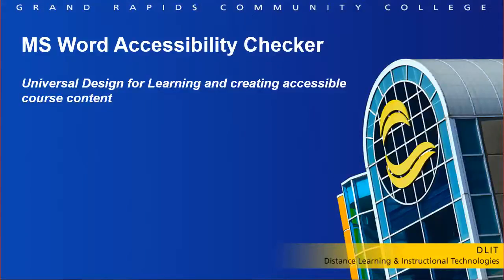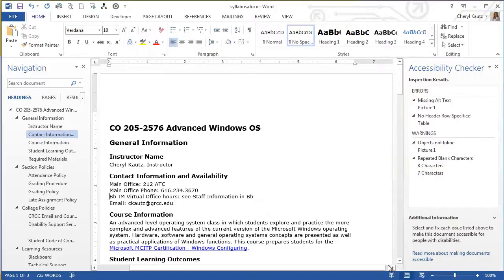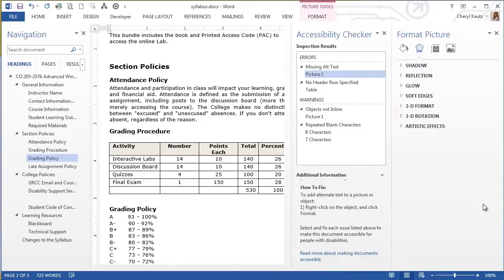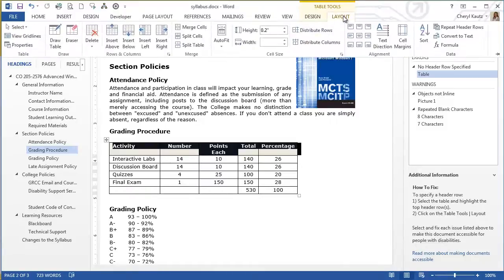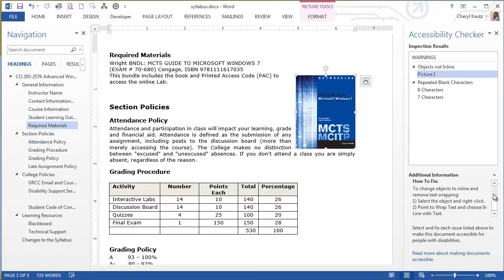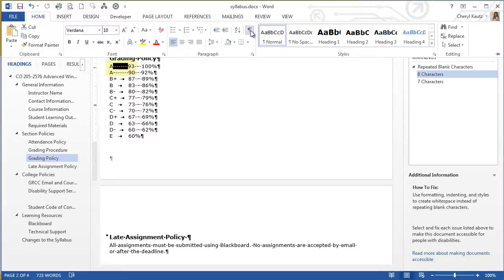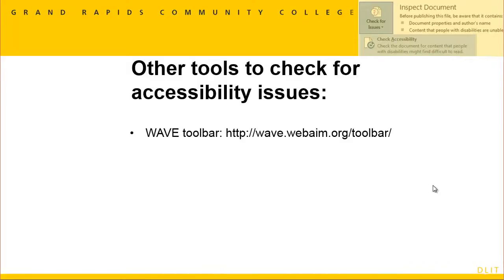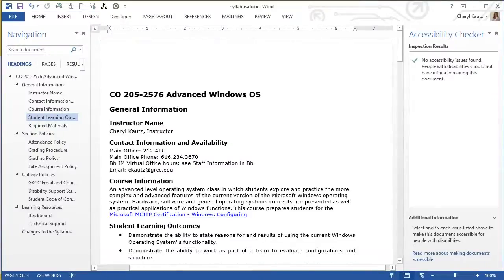MS Word Accessibility Checker (7 of 8 videos)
Identify and repair issues in your documents using MS Word's Accessibility Checker. The checker is available for PC users, not Mac. Resources and tools are provided for other available free checkers.

When viewing closed-captioning, you may press 'B' on your keyboard to change the contrast settings.

Tutorial created by Cheryl Kautz.